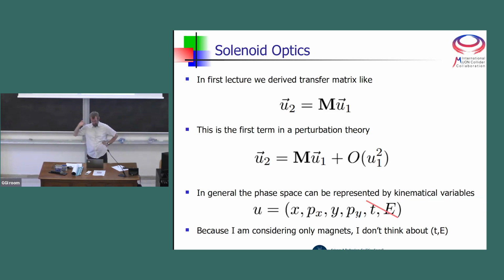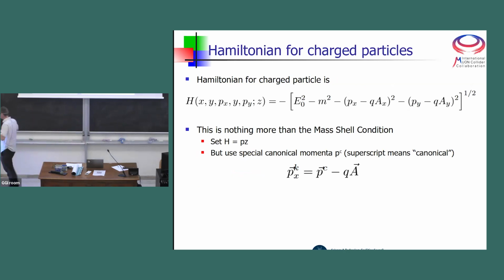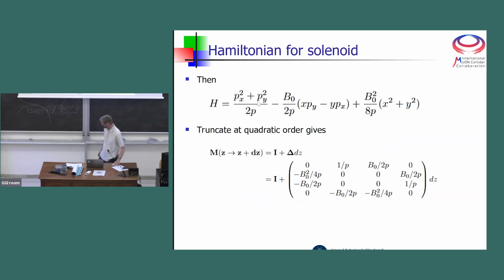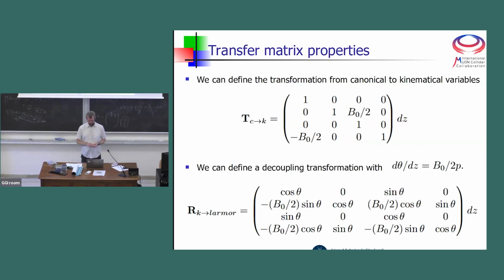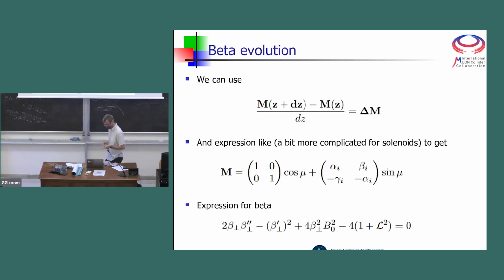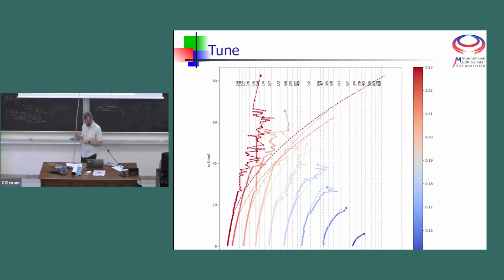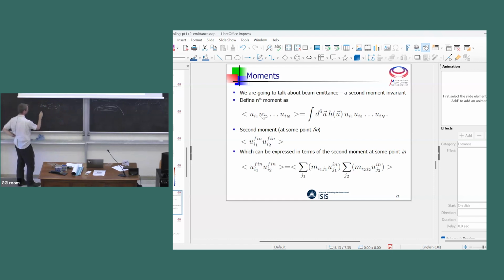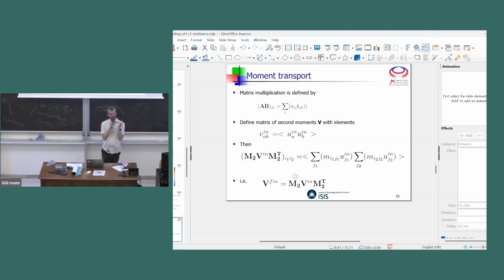Chris Rogers: "(Theory of) Ionisation Cooling" - Lecture I